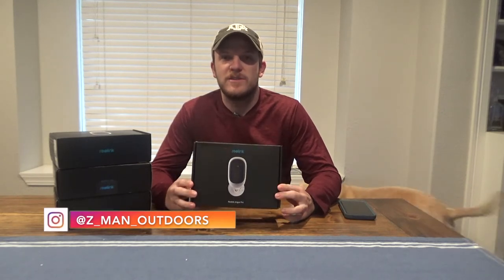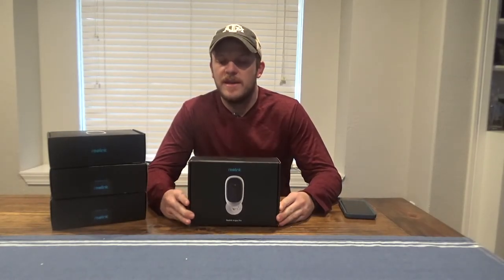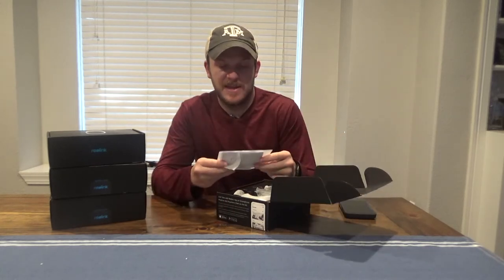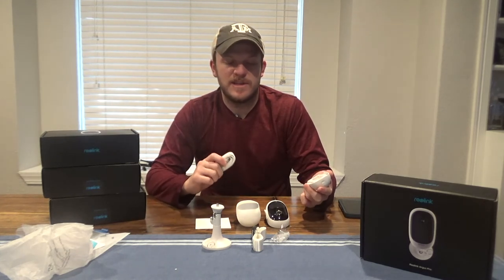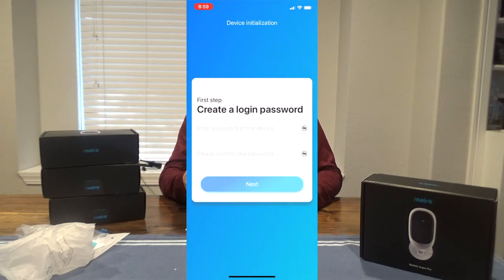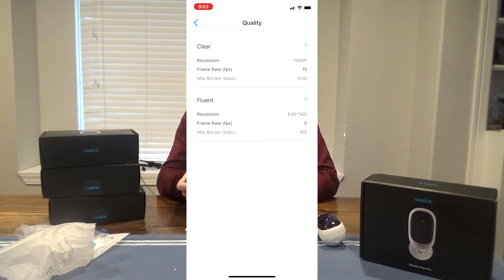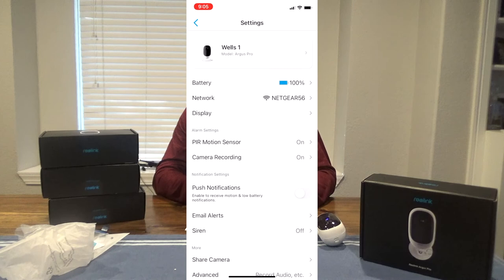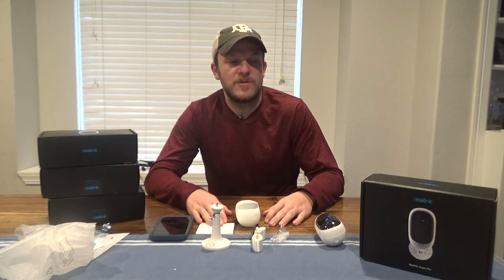Reolink Argus Pro Unboxing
In this video I do an unboxing and setup of the Reolin Argus Pro. These were super easy to setup and install, you may want to use your own screws as I did break a few of theirs off trying to screw in to a hard material.